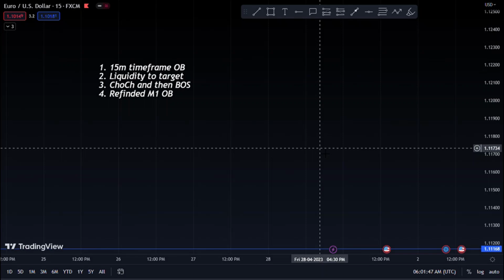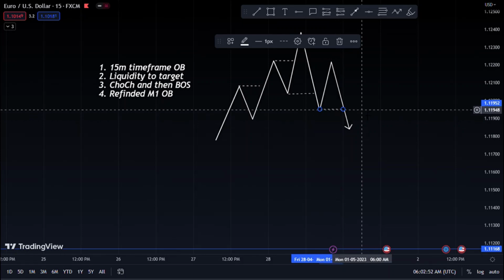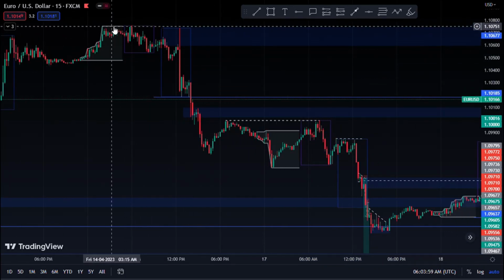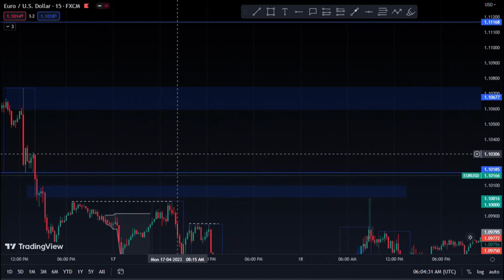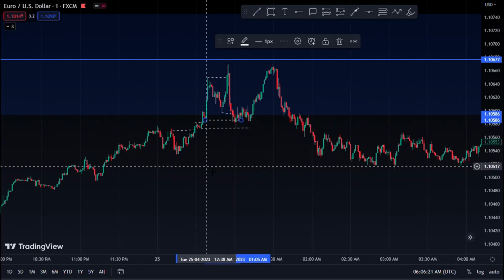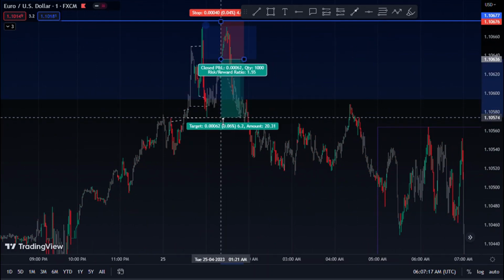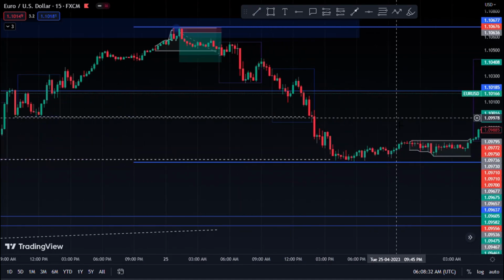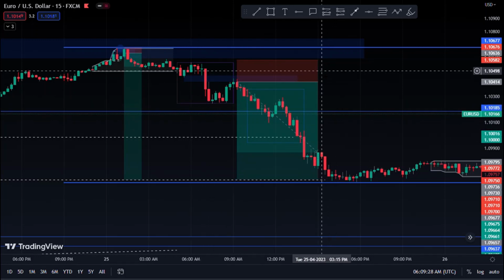Achieving Consistent Profits with 1 Minute Entry Model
JOIN THE TEAM FROM LINK IN THE PINNED COMMENT

Are you tired of inconsistent results in your Forex trading? Look no further than the 1 Minute Entry Model, a game-changing strategy for maximizing your profits and streamlining your trading routine.

In this video, we'll walk you through the basics of the 1 Minute Entry Model and show you how to implement it in your own trading strategy. We'll discuss the benefits of this model, including how it can help you achieve consistent profits and avoid common Forex trading mistakes.

With step-by-step instructions and real-world examples, you'll learn how to use the 1 Minute Entry Model to identify profitable opportunities in the market and make better trading decisions. We'll also cover tips for managing risk and maximizing your profits with this powerful strategy.

So if you're ready to take your Forex trading to the next level and achieve consistent profits, be sure to watch this video and learn how the 1 Minute Entry Model can revolutionize your trading game.